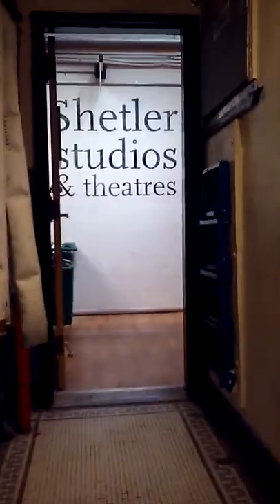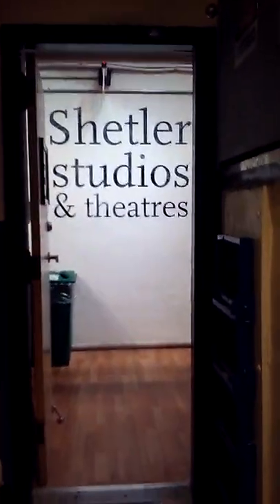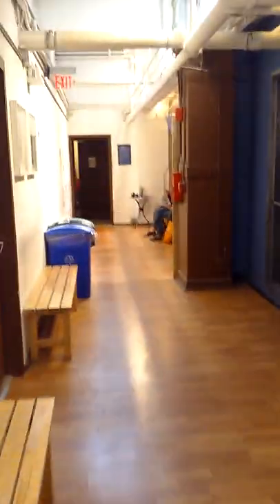THE 8-TRACK DANCE SERIES PROJECT - [SEASON 2, EPISODE 1]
The 8-Track Dance Series Project [S2, EP1] – ‘Shetler Dance Studios Visit! NYC.

The 8-Track Dance Series Project SEASON 2 – ‘Shetler Dance Studios Visit! NYC -[2019]  [S2, Episode #1] [Ro Webb = NieObie]

The 8-Track Dance Series (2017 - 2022) VLOG SERIES - Via NieObie Productions Creator, Dancer/Choreographer, Creative Director & Executive Producer Ro Webb III = NieObie

Music/Artist:
Series Theme Track: "On The Hunt" -  Artist: Andrew Langdon; Genre: Dance & Electronic {EDM}